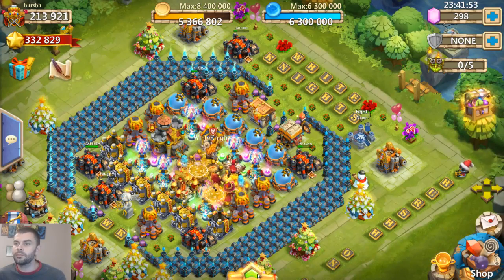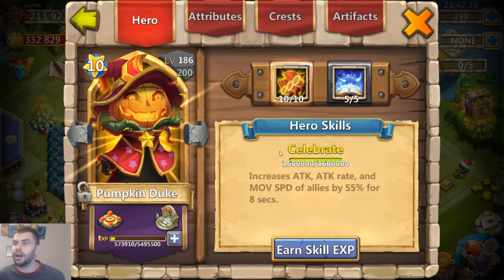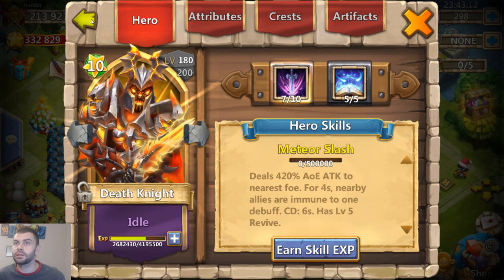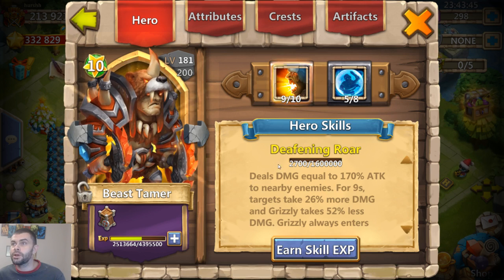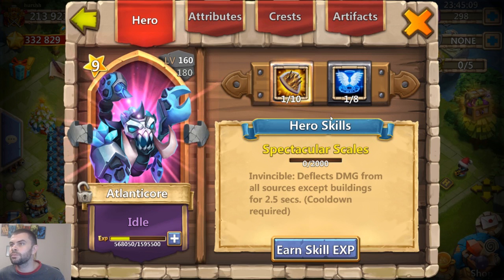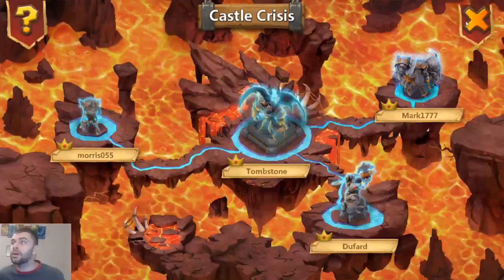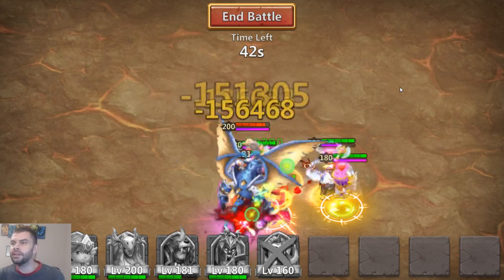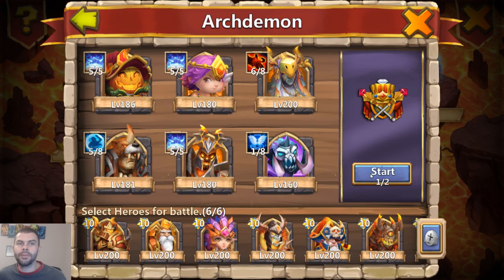Castle Clash: Best 6 Heroes for Castle Crisis Archdemon!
Playing Castle Clash and running my Archdemon attempts in Castle Clash and talking about the best heroes to use!

Download the Vikings Game to Play with me!
Downloading also helps support me and this channel as they are our new Sponsor!

LIVESTREAMS 5+ DAYS A WEEK

I'm Hurshh and my goal is to bring you entertainment while playing games we all love!

 Donations of $2 or more will appear on the stream + trigger a song alert using the following link:

I do this full-time, so it goes towards being able to sustain myself and continue streaming as long and as regularly as I do!

 There are still other ways to support me and the stream! helping me grow my stream really is invaluable!

➜ Invite a friend to the stream
➜ Share the stream on Facebook and Twitter when I'm live
➜ Watch and participate in chat when I go live!

Links

CPU: Intel I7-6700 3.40GHZ Processor
ASUS H170 PRO GAMING Motherboard
RAM: Crucial Ballistix 16 GB DDR4
GPU: Gigabyte GTX 1070 G1 Gaming
Tower: In-WIN 303 Midtower Atx Black
Operating System: Windows 10 64 Bit
SSD: Crucial MX300 1 TB SSD
Cooling: Corsair H80i V2 Hydro Cooler
Power Supply: EVGA Supernova 750W G2
Keyboard: Corsair Gaming Strafe RGB
Mouse: Corsair Gaming M65 PRO RGB
Gaming Monitor: Asus VG248QE 24-Inch Full HD LED
Mic: Blue Yetti
Webcam: Logitech HD 1080p
Main Phone: Galaxy Note 7
Backup Phone: Galaxy Note 4 Edge (x2)
Smurf Phone: Galaxy Note 3
Tablet: Galaxy Tab 3 7.0
Main Camera: GoPro Hero 4 Black
Backup Camera: GoPro Hero
Console: PS4

Hurshh facts:
Age: 28
Eye colour: Hazel
Hair colour: Brown
Favorite color: Orange
Height: 6'
Favorite Game: Castle Clash
Favorite CC Hero: Valentina
Favorite Pokemon: Bulbasour

Delivery address:
Pending

I will open everything I receive whilst on stream!

(looking for new sub goal ideas, feel free to suggest!)

Stream rules:
 All caps are ok!
 Be respectful of mods, other viewers and the streamer
 Keep the stream a positive environment